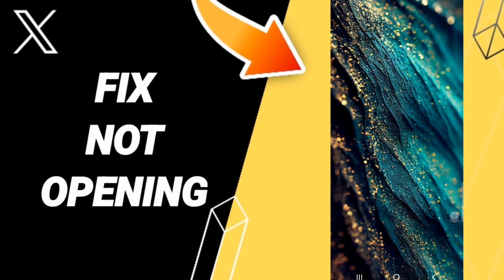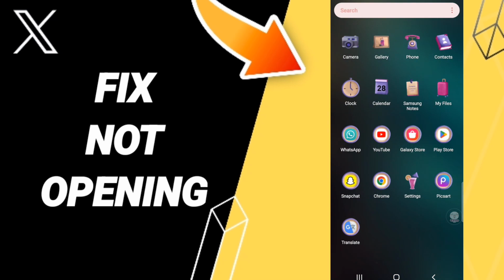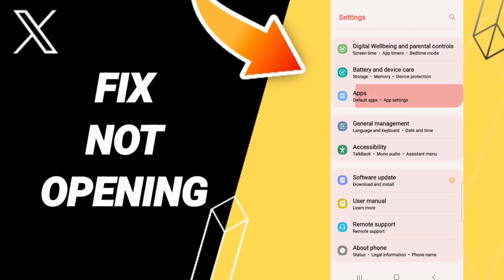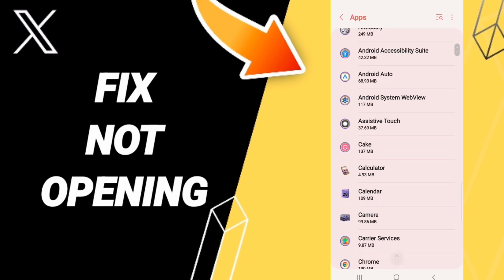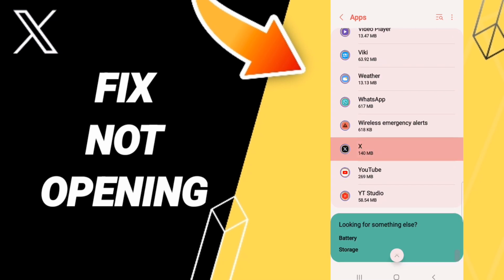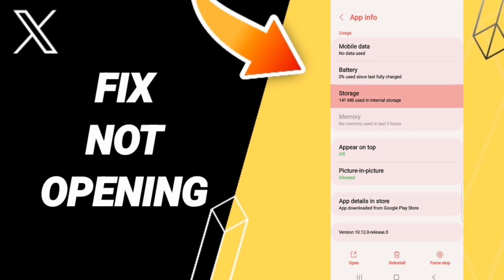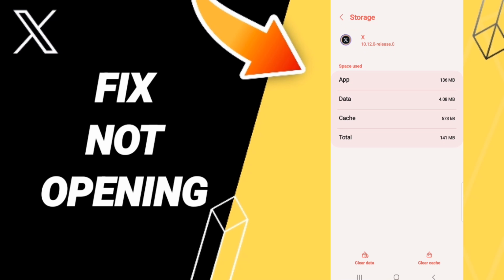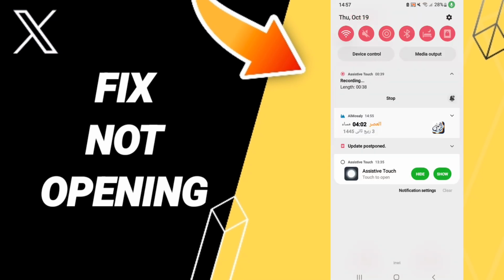How To Fix Not Opening On X (Twitter) App 2023